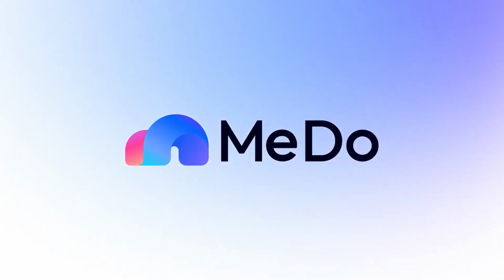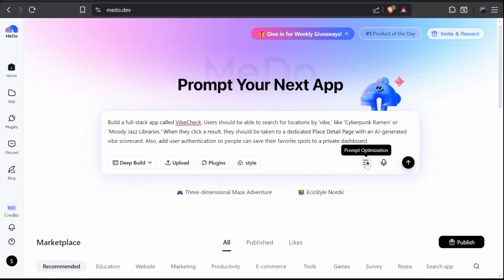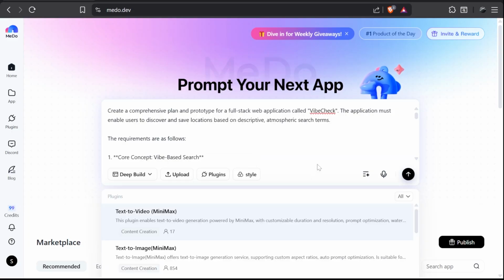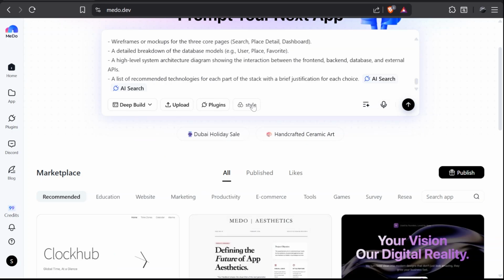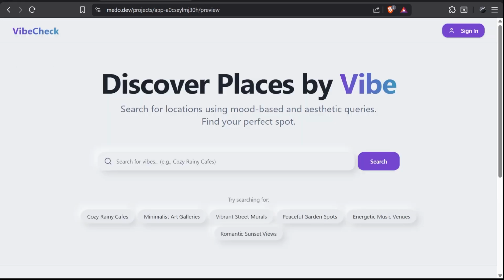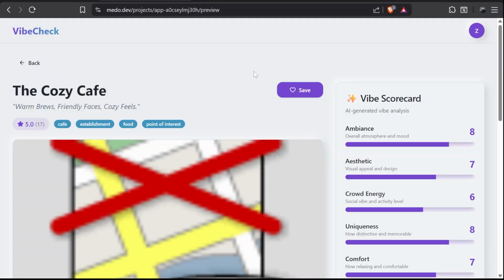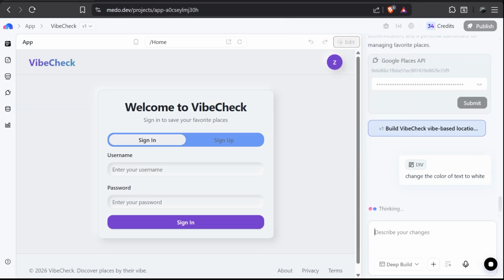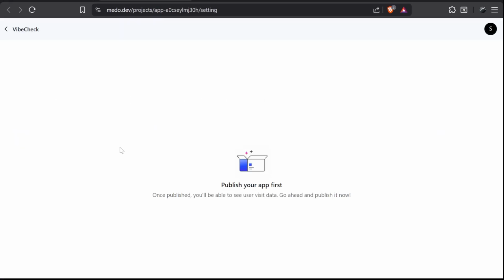MEDO AI FULL TUTORIAL | How to Build a Full Stack AI App from One Prompt (No Coding)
In this complete MeDo AI tutorial for 2026, you will learn how to build a full stack AI application using just one prompt without any coding. This step-by-step guide covers the entire workflow from idea to deployment.
This tutorial is designed for beginners, creators, and entrepreneurs who want to build applications quickly using AI.
In this video, you will learn:

How to get started with MeDo AI

How to build a full stack app using a single prompt

No-code methods for app development

How to structure and refine your prompts

Tips to improve performance and results

Whether you are building tools, startups, or personal projects, this tutorial will help you create applications faster using AI.